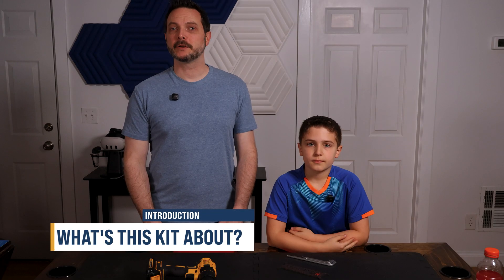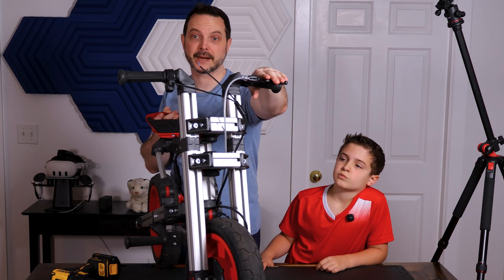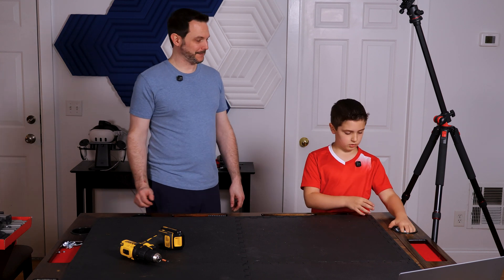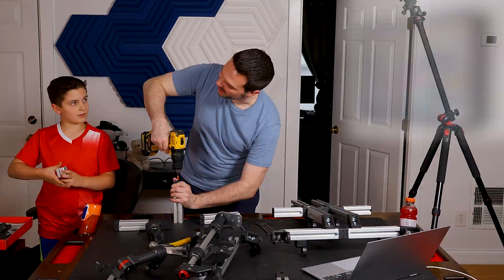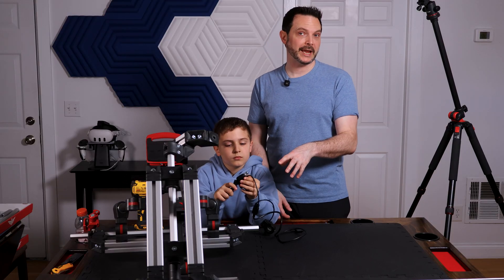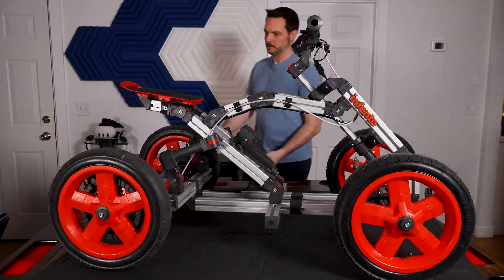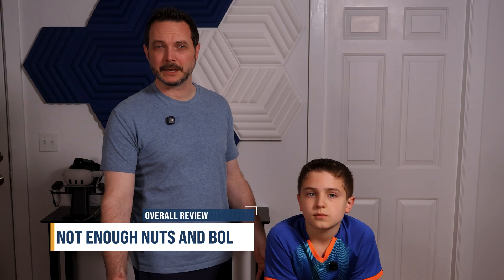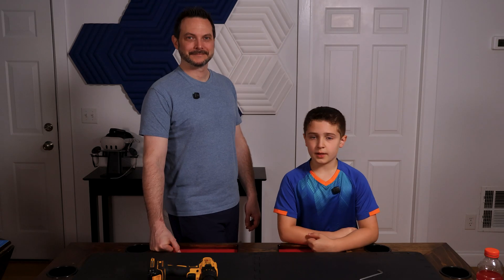We Built an Electric ATV for Kids That Actually Works - Infento Quad Review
🔦Tired of plastic ride-on toys that your kids outgrow in a few months? We’re testing the Infento Electric Quad from the Ultimate Kit to see if it’s really worth it for families who love building together. We’ll show you how the build went, the problems we ran into, and our honest thoughts after putting it to the test.

🧠 In this video:
✅ What Infento is and why we chose it
✅ Building the Electric Quad (with real tools)
✅ Tips for organizing parts and saving time
✅ What went wrong with our hub motor
✅ Honest pros and cons for parents
✅ What’s next: Installing the Light & Brake Kit + LED Light Bar Kit

🕒 Chapters
00:00 // Intro
00:34 // Introduction: What's this kit about?
01:21 // Parent Tip: Learn From Our Mistake
03:34 // Previous Build: Taking Apart the Motorcycle
03:45 // Build Time: Organize Before You Build
04:32 // Build Time: Building the Quad Kit
05:14 // Parent Tip: Let Them Take the Lead
05:27 // Parent Tip: Get a Drawer Organizer
05:46 // Parent Tip: Build Time is Talk Time
06:02 // Parent Tip: Don't Strip the Screws
06:21 // Build Problem: Break Cable Repair
06:59 // Build Problem: Ordering a Replacement Cable
08:20 // Build Time: Build Wrap Up
09:01 // Overall Review: Build Problems and Issues
10:17 // Overall Review: Contacting Infento Support
11:14 // Overall Review: Not Enough Nuts and Bolts
12:00 // Overall Review: Final Thoughts

💡 Why we do this
At The Bonding Blueprint, we help parents and kids build, bond, and grow through real projects that teach creativity and problem-solving. Every kit we build is a chance to learn together and share what works and what doesn’t.

Small Drawer Organizer (for bolts & nuts)
Cordless Drill
Hex Bit Set for Faster Assembly

The content here is for entertainment and educational purposes only. Viewers should use their own judgment and consult qualified professionals if needed.